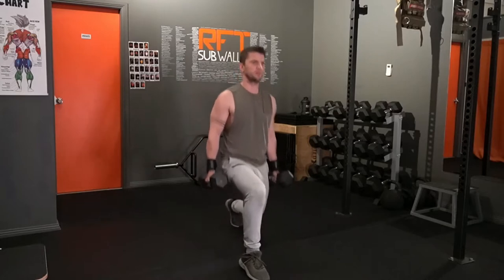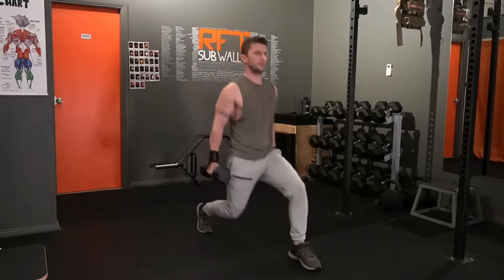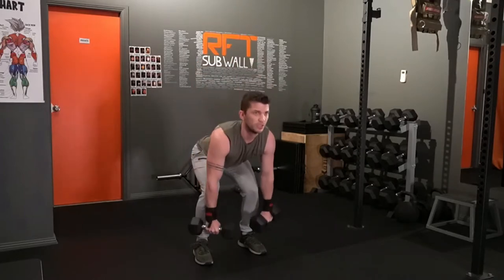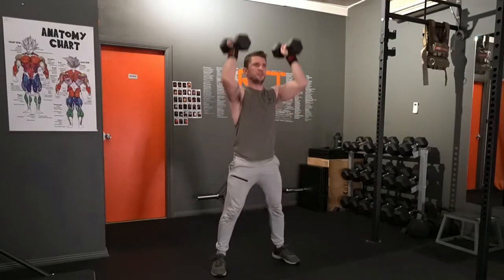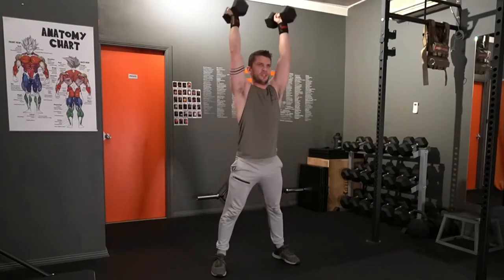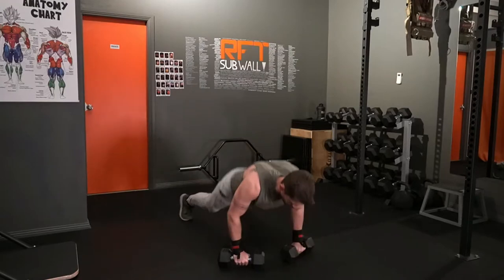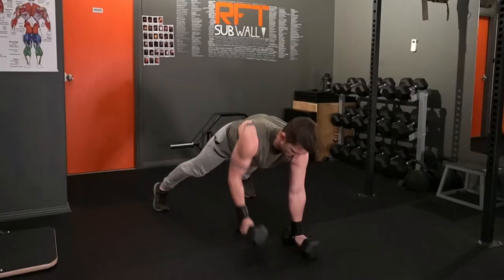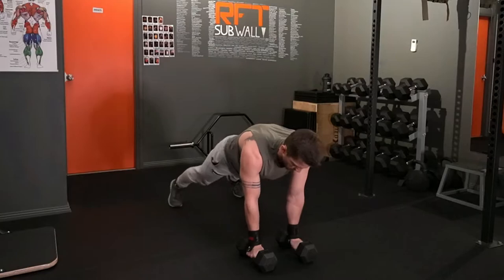Short Full-Body Dumbbell Only Workout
This is a Full-Body Hybrid Dumbbell Workout. REMEMBER, FORM IS EVERYTHING HERE! So be sure to priorities your form over how many reps you get into a round, once you have done this workout a couple of times then aim to increase the weight and up your rep count!

00:00 - Intro
00:15 - Exercise Breakdown
01:20 - Start Workout
01:30 - Alternating Lunges/Hammer Curls
03:30 - Romanian Deadlift/Bent-Over Row
05:30 - Squat Thrusters
07:30 - Push-Up to Deadlift
09:30 - Alternating Renegade Row/Alternating Spider Crunches
11:10 - FINISHED!

The exercises and workouts provided in this video are for educational purposes only and are not to be interpreted as a recommendation for a specific treatment plan, product, or course of action.

Before beginning this or any exercise program, please consult a physician for appropriate exercise prescription and safety precautions.

The exercise instruction and advice presented are in no way intended as a substitute for medical consultation. As with any exercise program, if at any point during your workout you begin to feel faint, dizzy, or have physical discomfort, you should stop immediately and consult a physician.